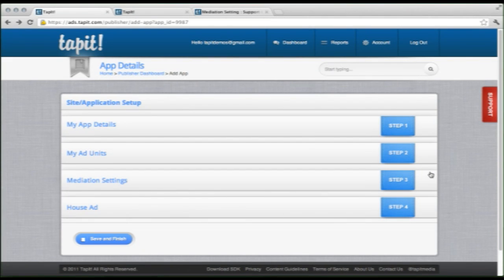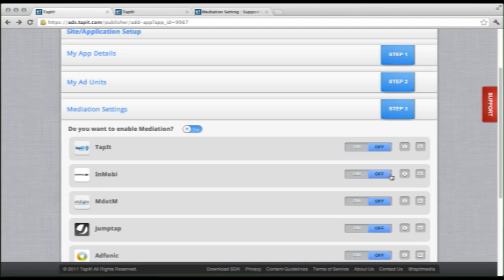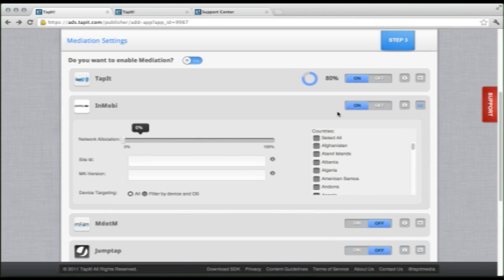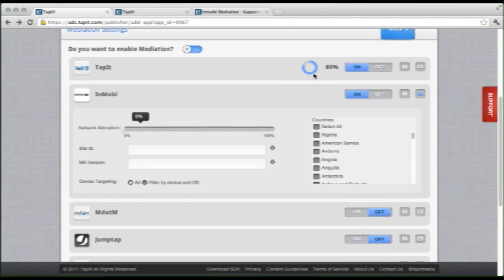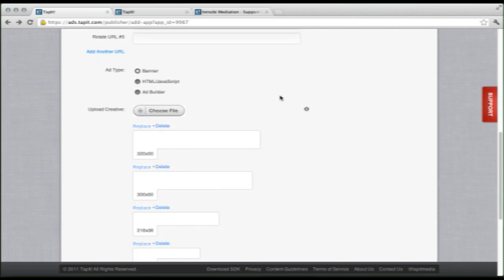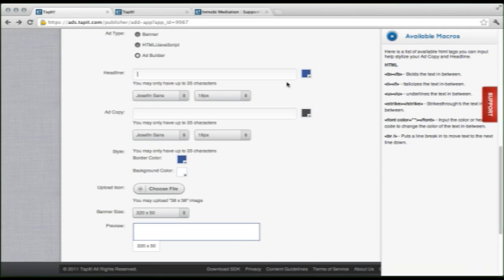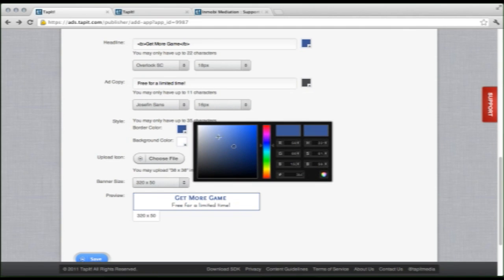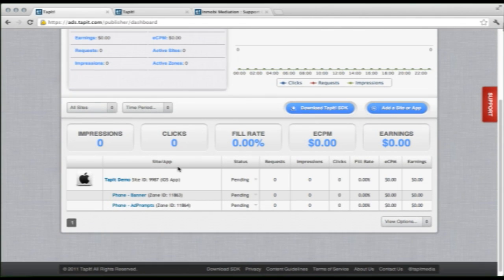Getting Started Tutorial (Part 2): Mediation Settings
This walkthrough will help Developers/Publishers understand how to use TapIt! By Phunware's mediation layer. This video will also demonstrate how to adjust your mediation settings.

Tapit! By Phunware is one of the world's leading mobile advertising companies. With it's own proprietary ad serving platform, Tapit! provides the technology, infrastructure, and experience for advertisers to target their desired audience(s) while enabling publishers to effectively monetize their mobile properties.